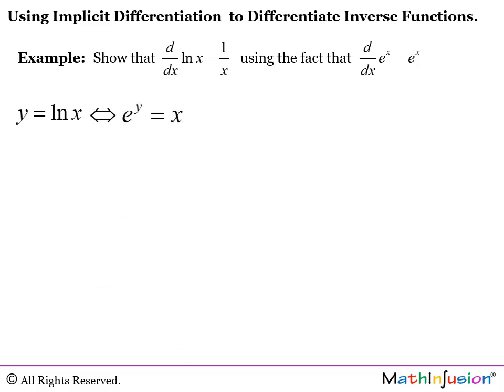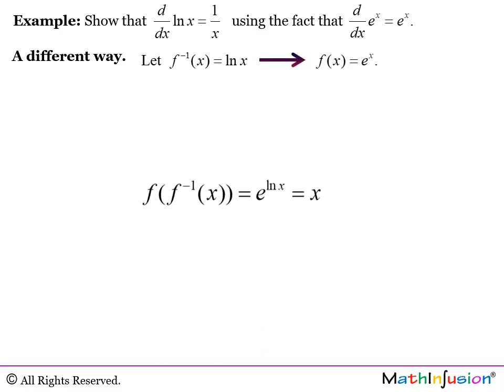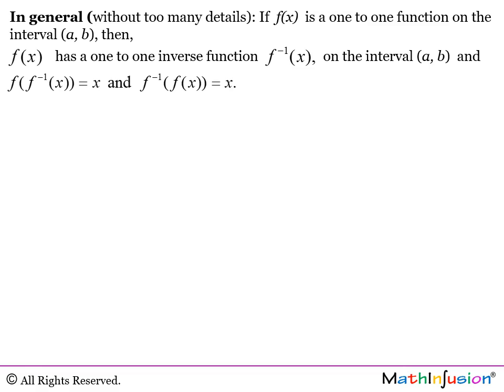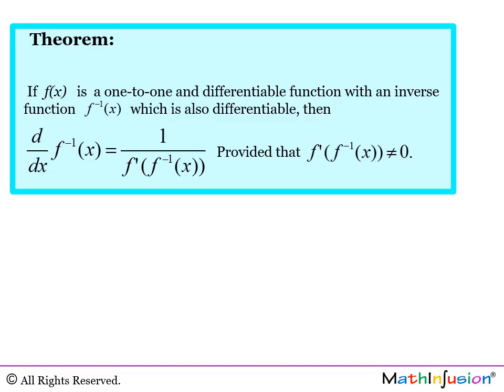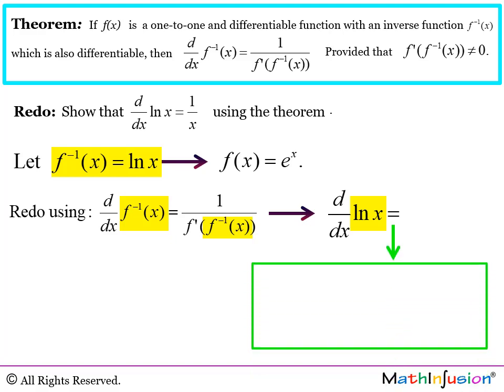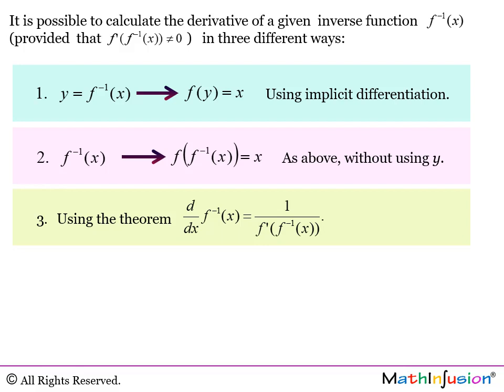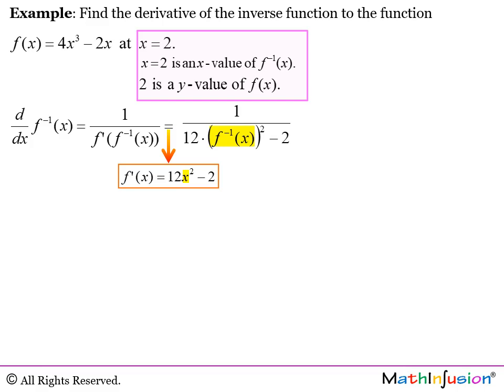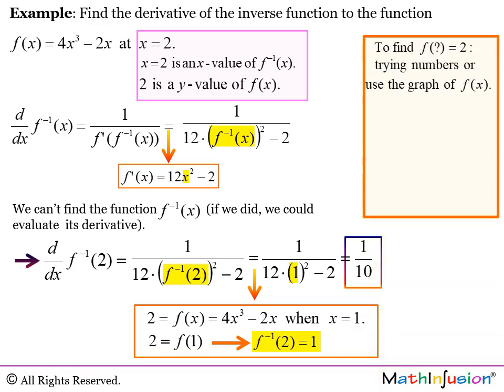m9 3 Derivative of Inverse Functions